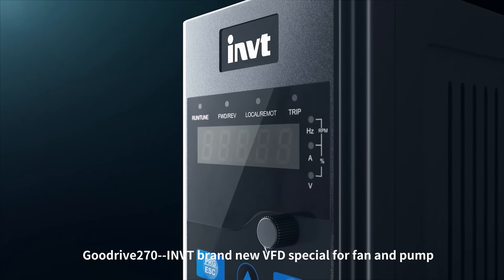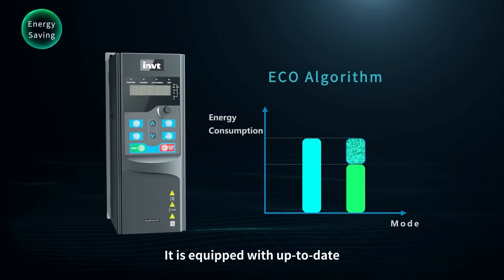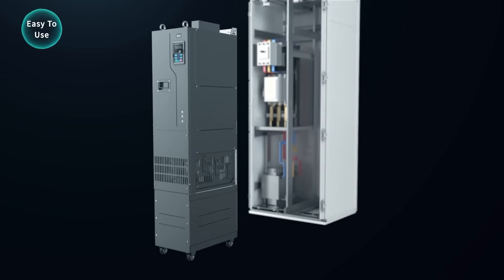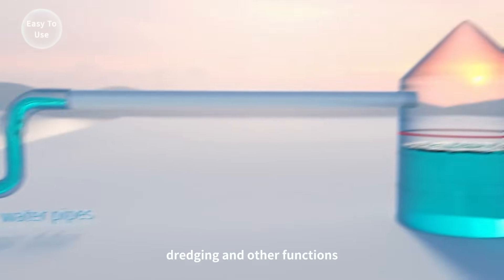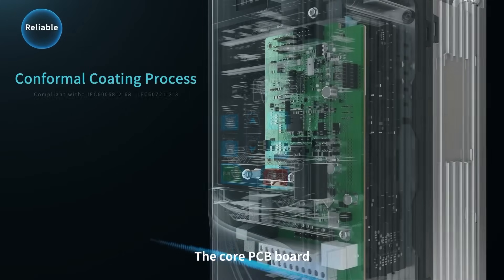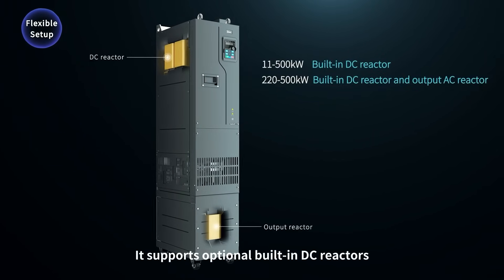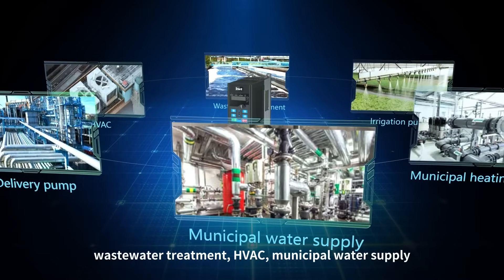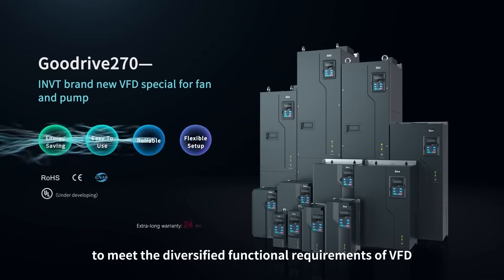Goodrive270--INVT brand new VFD special for fan and pump ,stongly debuts!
Goodrive270 series VFD can drive permanent magnet synchronous motors of various energy efficiency levels.
It is equipped with up-to-date ECO energy-saving control algorithm.
With the sleep mode function, it can flexibly adjust or stop the running at night or under very low load.
Meanwhile, it is equipped with the bypass function to switch between grid frequency and variable frequency control, lowering energy consumption.

Compact booksize design greatly reduces the difficulty of cabinet design.

It integrates the functions special for fans and pumps, reducing the difficulty of parameter debugging.

New upgrade of control logic helps to control up to 8 pumps at one time

It is configured with two sets of PID functions for fan and water pumps.

Liquid level control, soft filling of water pipe, dredging and other functions, directly reduce the maintenance workload of the system.

Wide input voltage design greatly improves the adaptability to power grid fluctuations

New design of independent air duct ensures long-term stable operation.

The core PCB board adopts a high-standard conformal coating process, so as to adapt to high temperature, high humidity, dust and other harsh environments.

For special applications of fans and pumps, it provides frost protection, condensation protection
and other protection functions.

It supports optional built-in DC reactors and output reactors.

Support of multiple mainstream communication protocols, multiple IO expansion card and two expansion card slots, flexibly meet different application needs.

The optional LCD keypad supports upload or download for three sets of parameters.

Goodrive270 series VFD is positioned in the fan and pump market, widely used in wastewater treatment, HVAC, municipal water supply, heating and other industries.